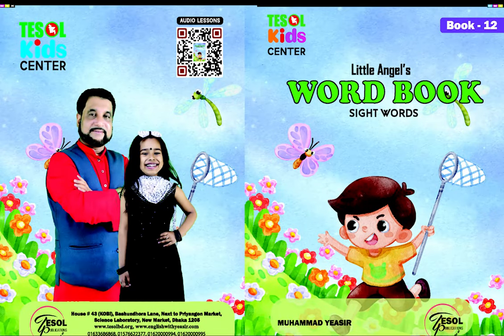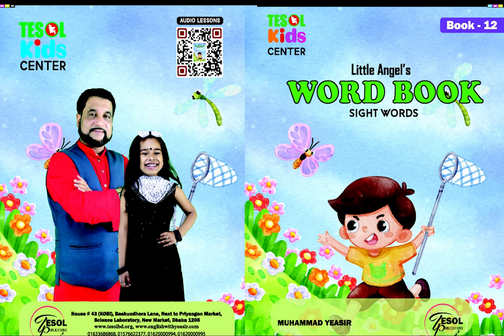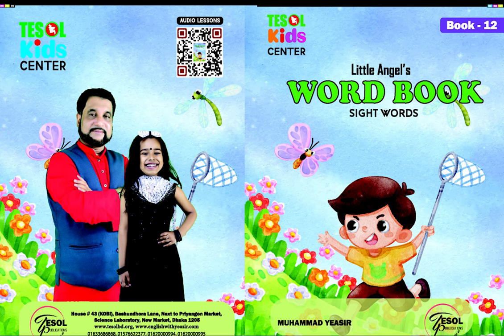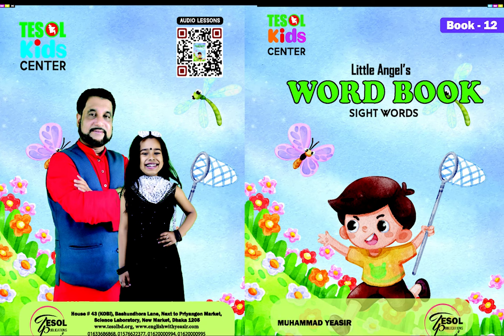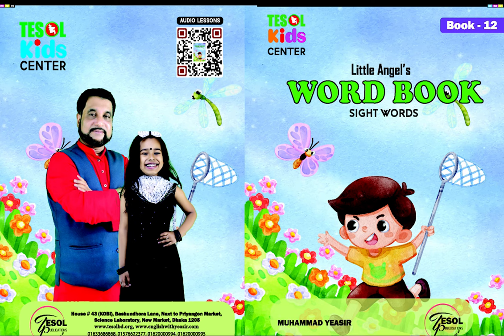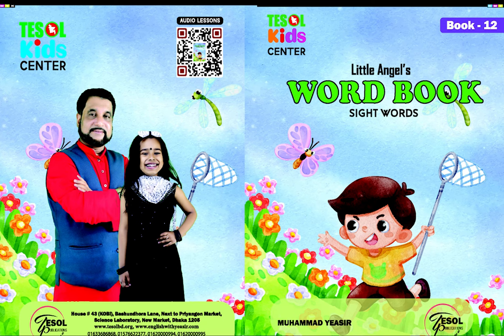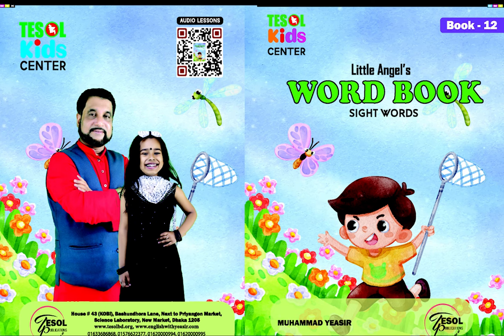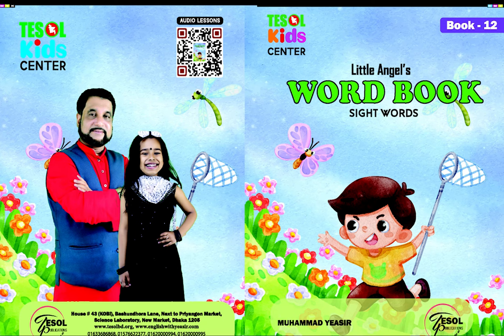Book -12 word set - 01 Page - 02 | Yeasir sir | 15 series book